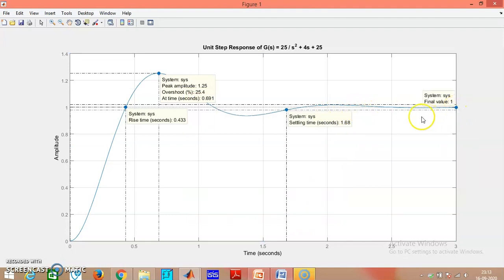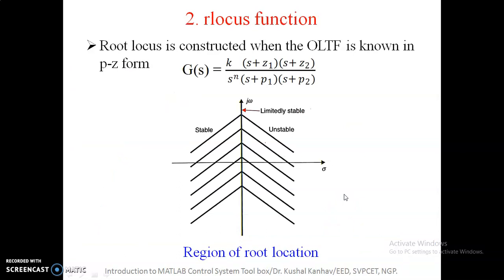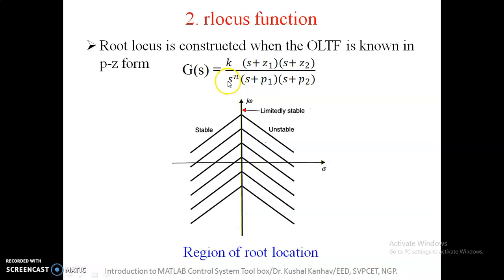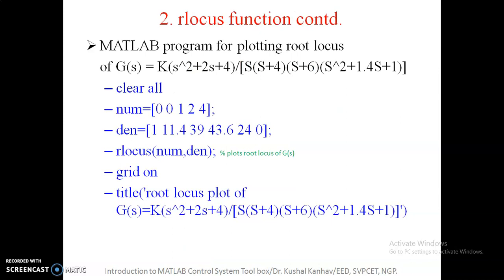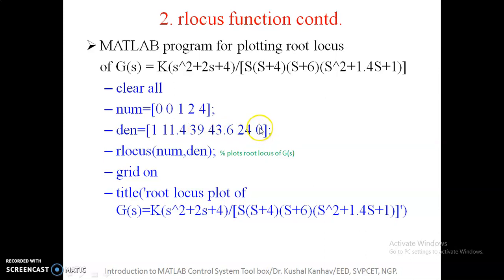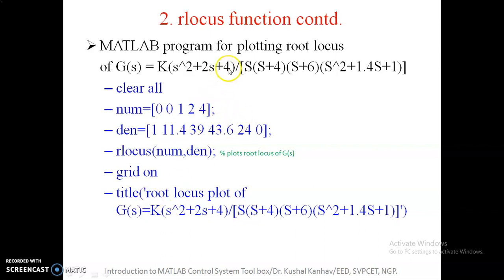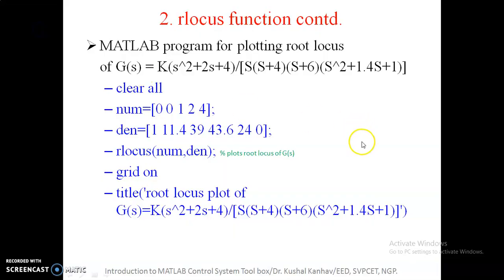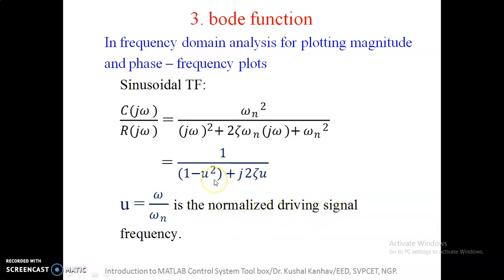Control System Tool Box Lecture 02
Introduction to Control System Tool Box Lecture 02